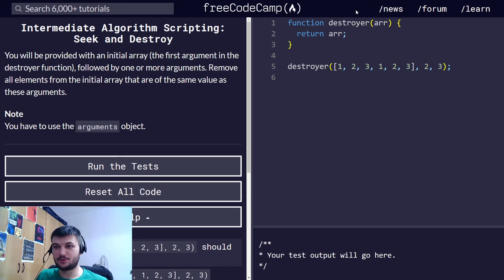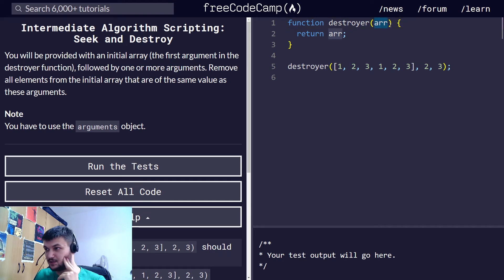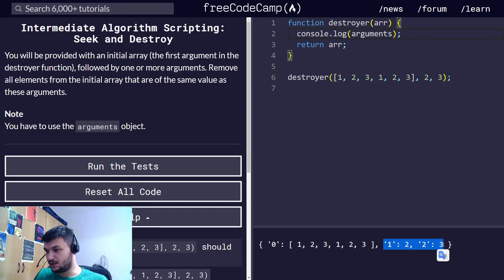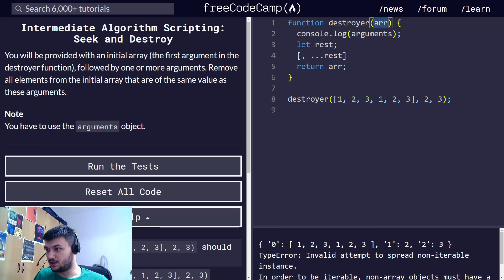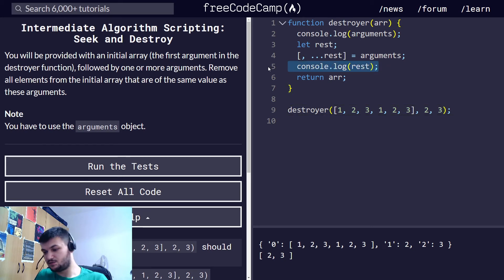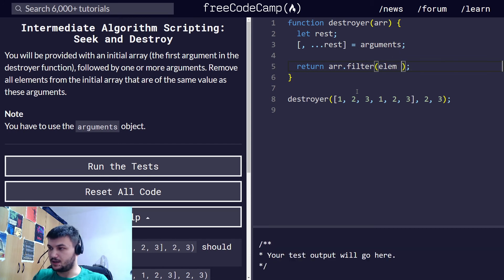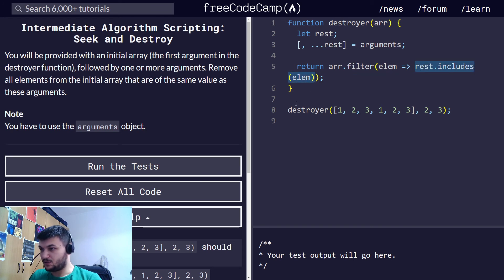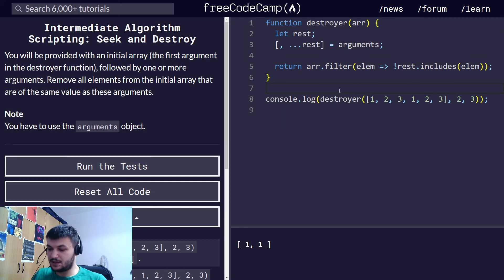freeCodeCamp solutions - Seek and Destroy